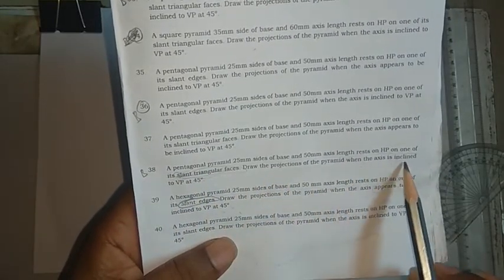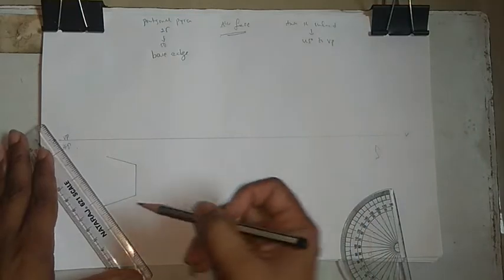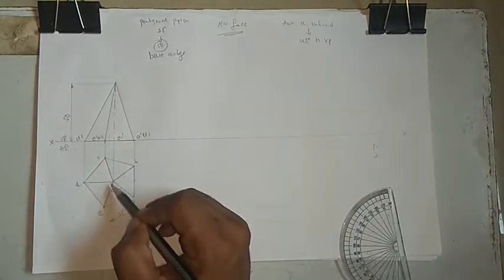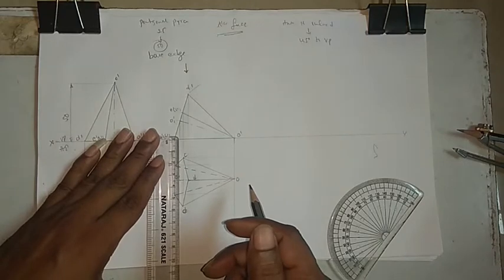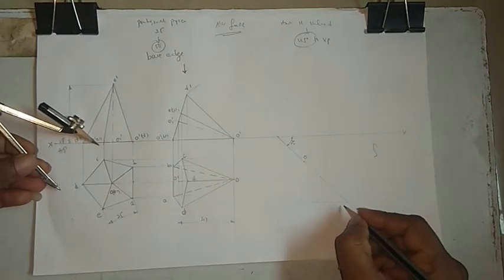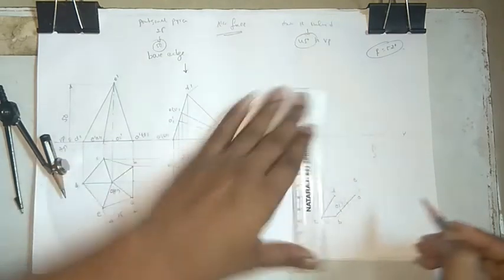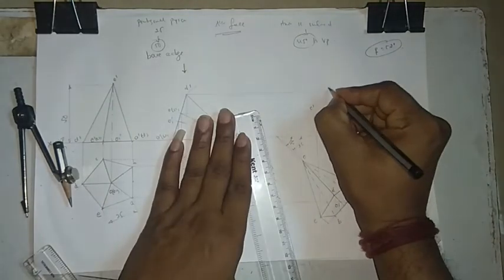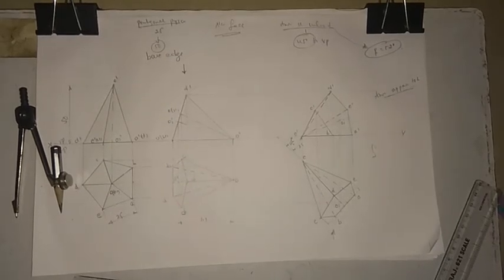Prob PS 38 A pentagon pyramid resting on slant triangular face on HP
A pentagon pyramid resting on slant triangular face on HP and axis is inclined to VP.